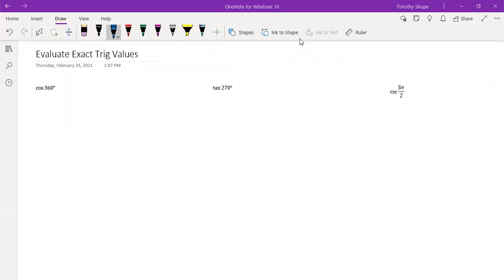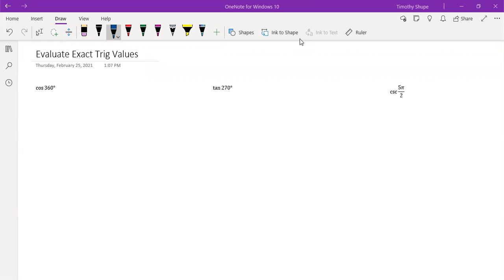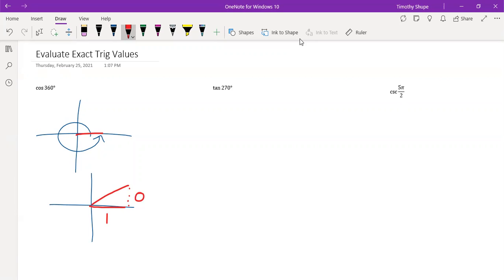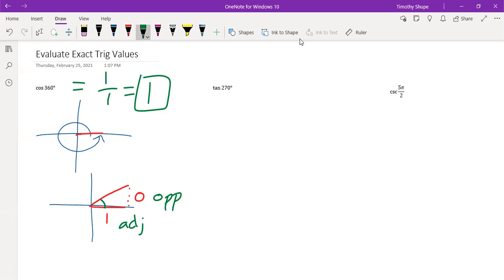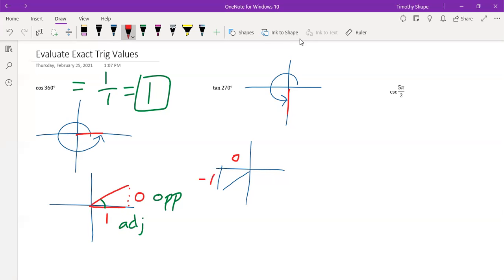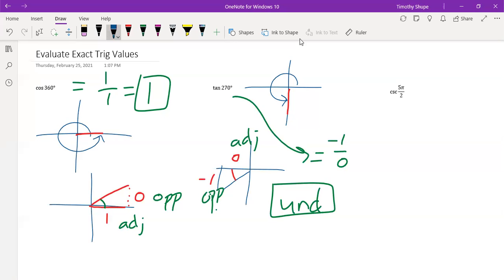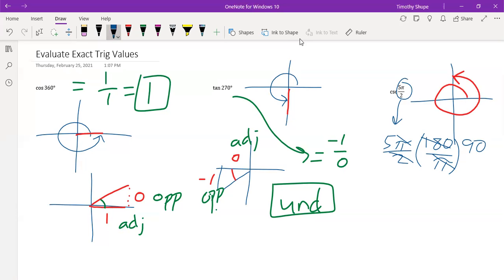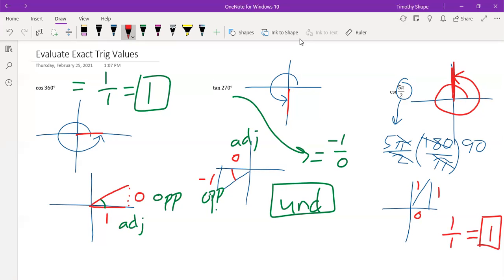Trig values on an axis